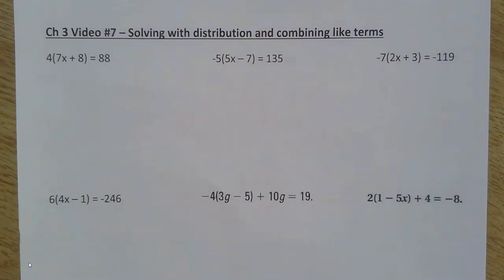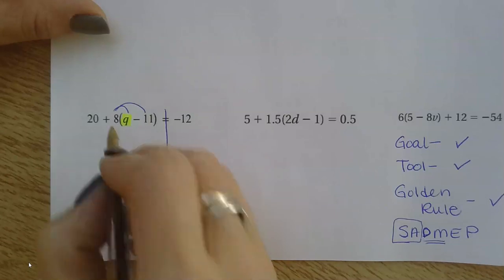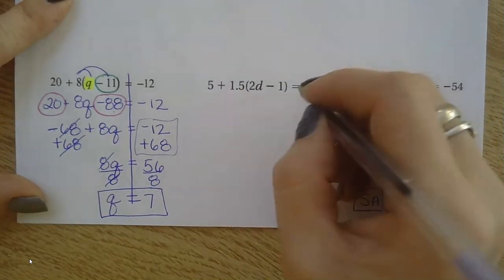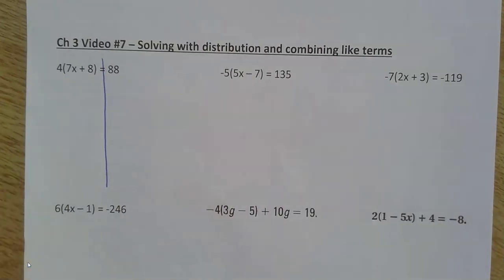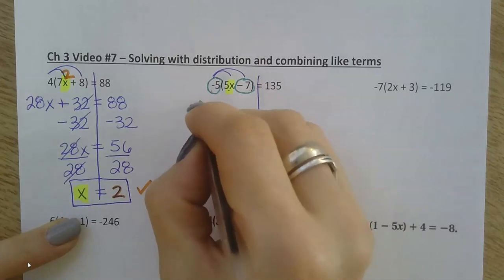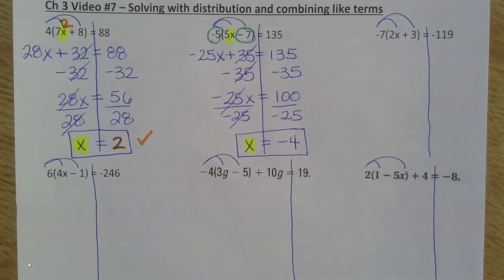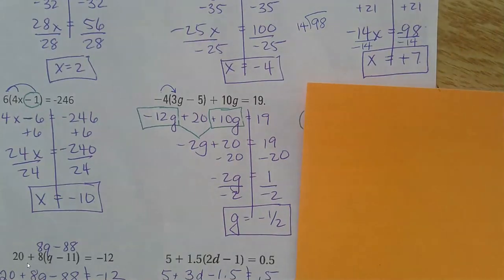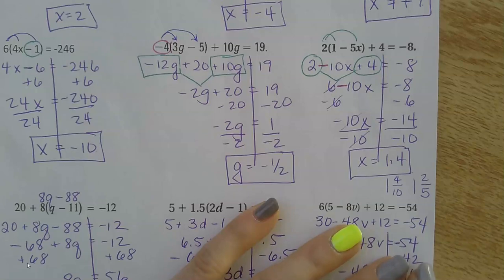Ch 3 Video #7 2 step with distributing 24